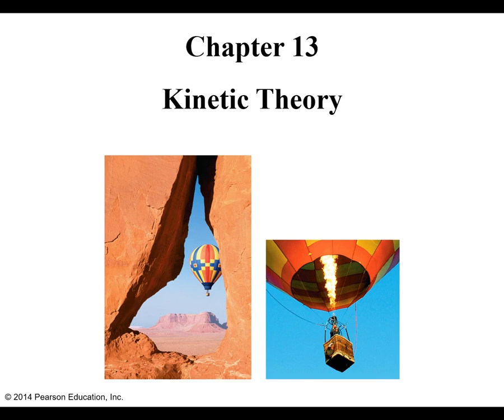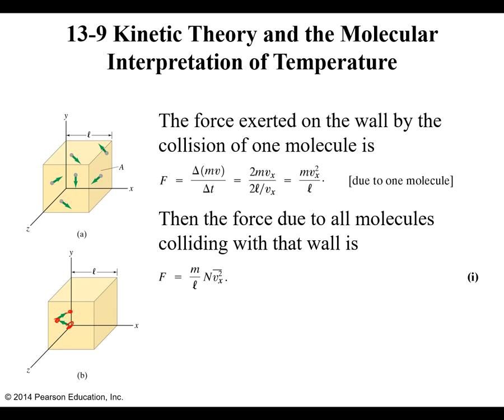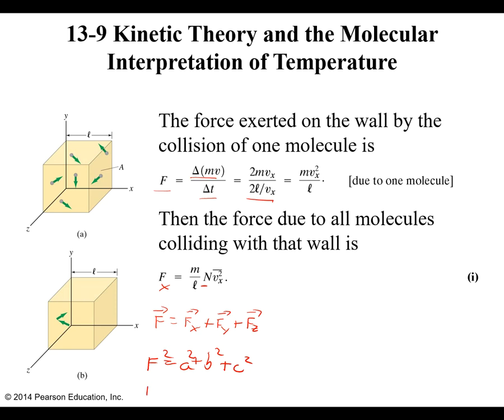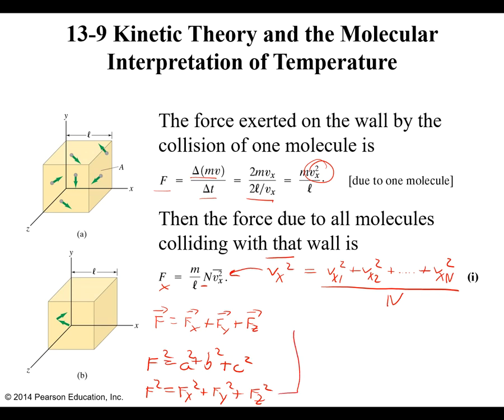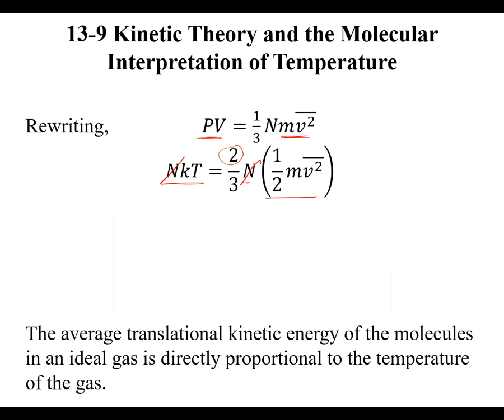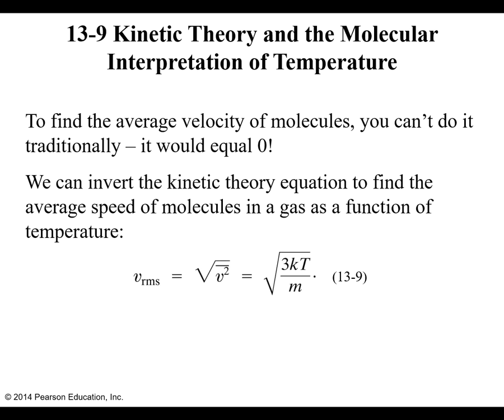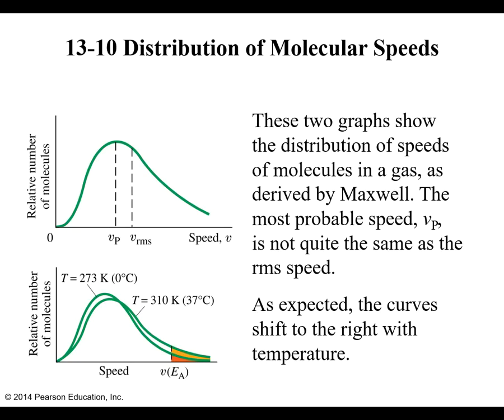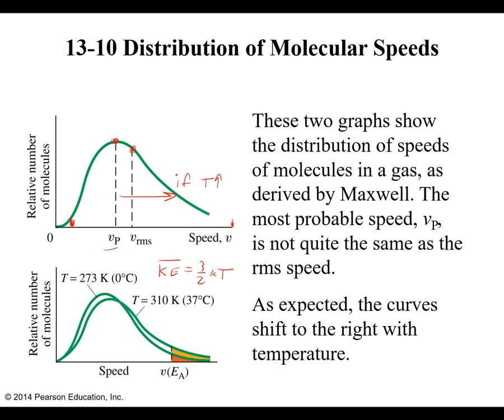13-8 Kinetic Theory